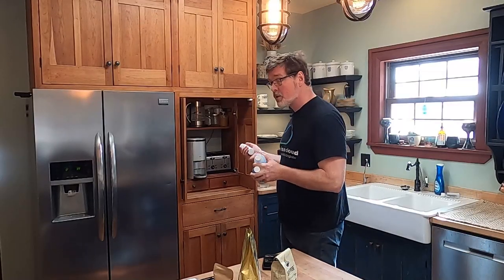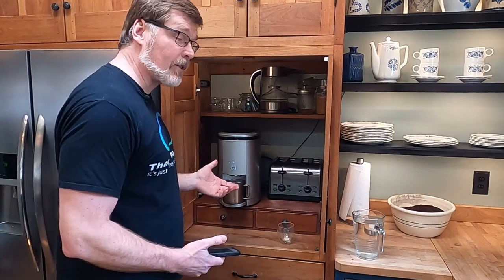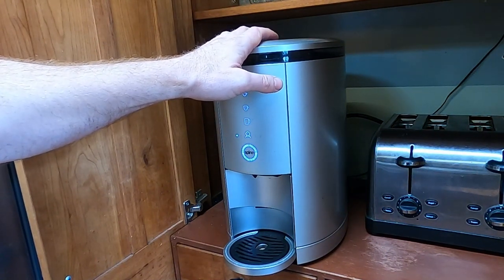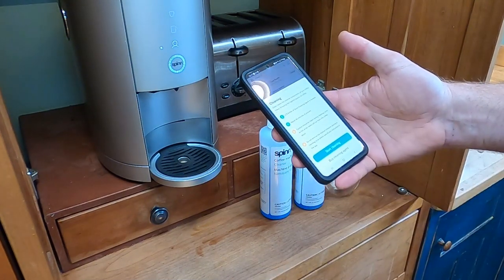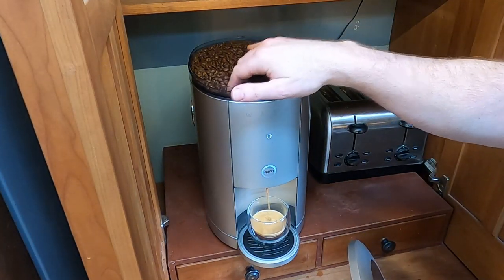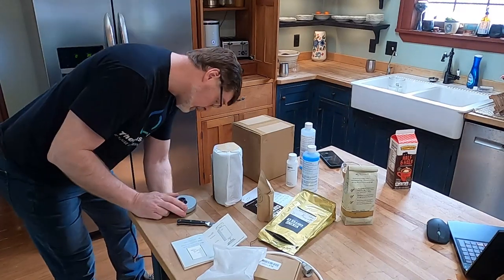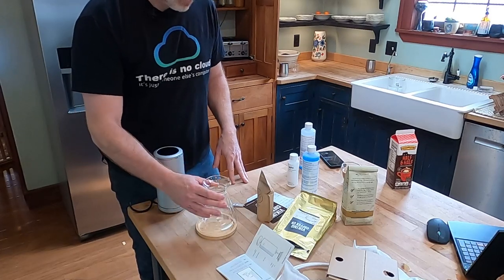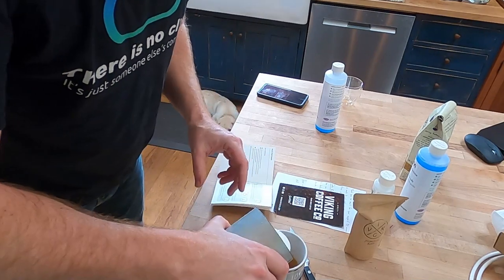Spinn Coffee maker - 3 month update - First use of the milk frother and carafe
After 3 months of use, I share my thoughts on this coffee maker. We also finally get around to unboxing the frother and carafe and giving those a try.

0:00 Intro
0:48 Our opinion to date
4:00 Coffee marketplace
5:30 Machine maintenance
6:30 Adding beans
8:20 Unboxing the frother
10:20 Unboxing the carafe
11:20 Frother first use
13:40 Carafe first use
15:30 Cleaning the frother
17:20 Taste test
17:42 Final thoughts